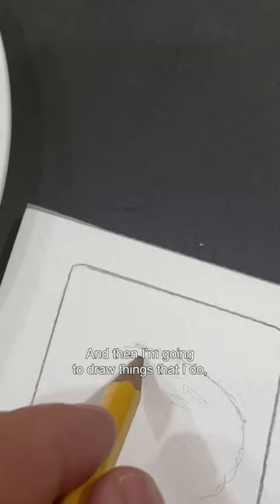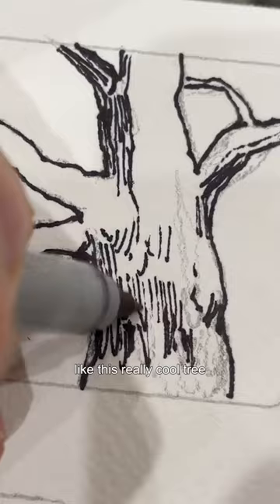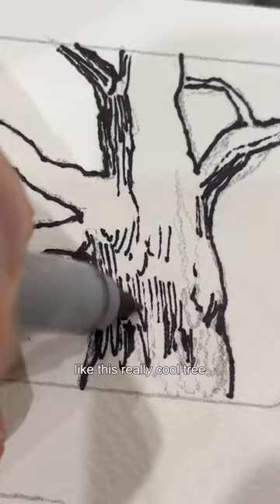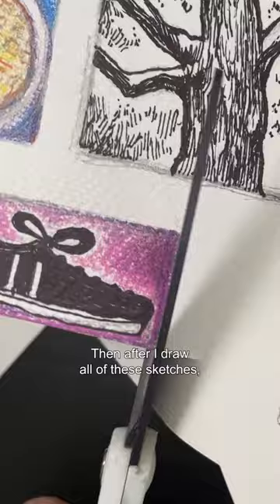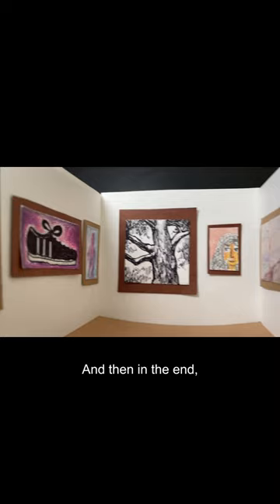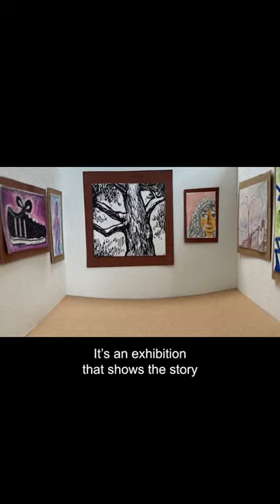Sketch with Jeff – The Story of My Day! (Trailer)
Find this and over a hundred episodes in our "Sketch with Jeff" playlist!

Guggenheim teaching artist Jeff Hopkins returns to shares stories and drawing prompts inspired by the museum’s building and collection. Each episode will invite you to meet the Guggenheim team and create drawings of your own at home. Viewers are encouraged to share their sketches on Instagram and X @Guggenheim using the hashtag SketchWithJeff.

In Episode 113, Jeff and Pencil meet Guggenheim curator Megan Fontanella.

Materials Needed:
Paper
Pencil
Colored pencils

Learn more about inspirational programs designed for kids, teens, and families